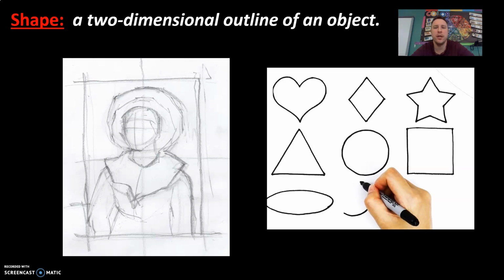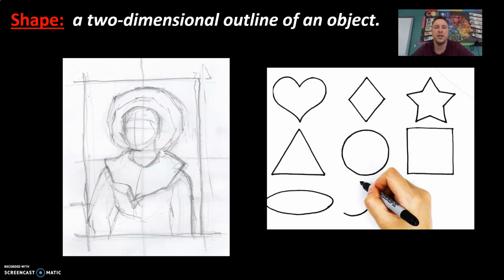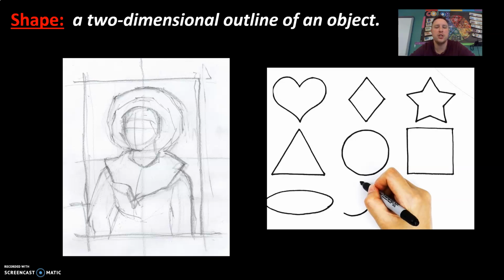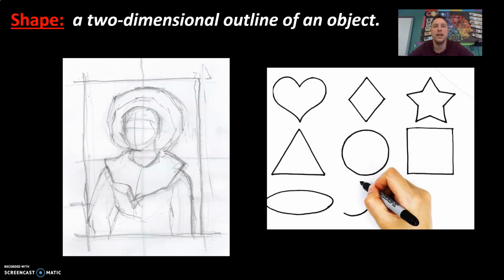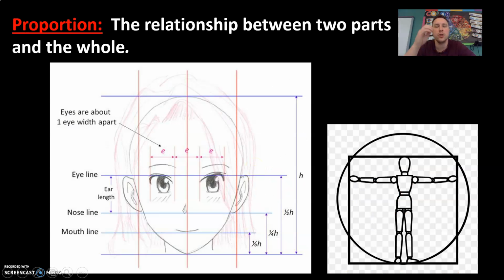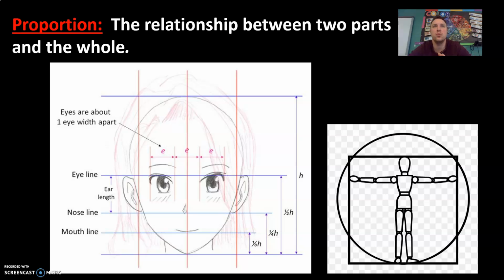Shape and Proportion (Video) - 6